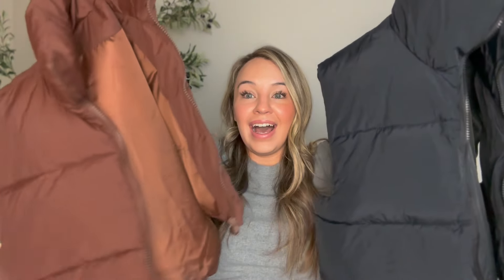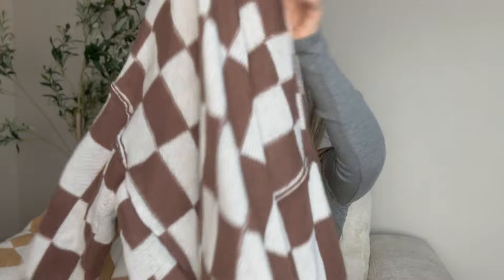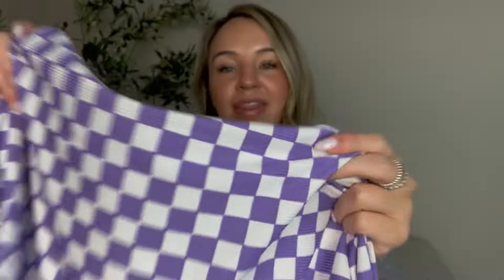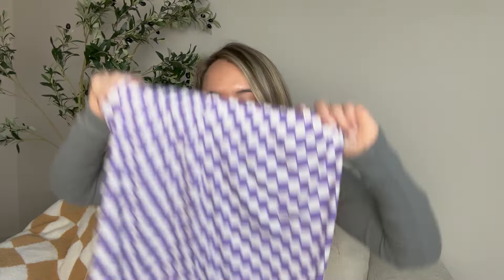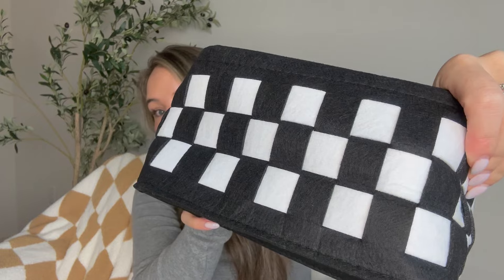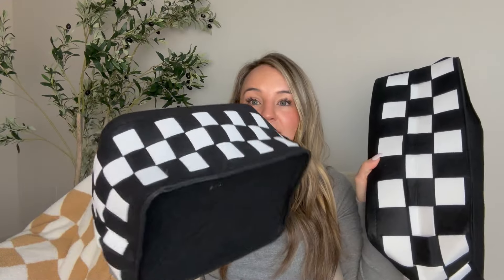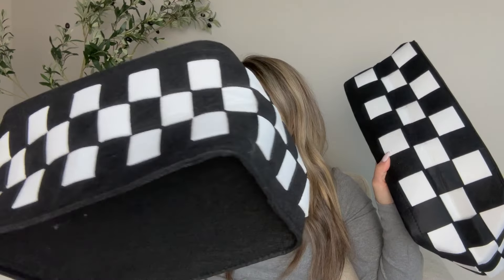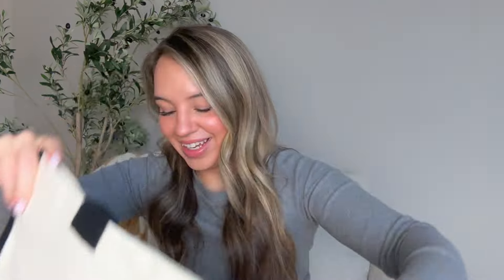HUGE TEMU HAUL / HONEST TEMU REVIEW / TEMU CLOTHING HAUL / TESTING OUT TEMU CLOTHING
HUGE TEMU HAUL / TESTING OUT TEMU CLOTHING / TEMU CLOTHING HAUL

to get $100 coupon bundle for free (for all users), Or search my code: dky8443 in Temu search bar to claim, plus FREE shipping +FREE returns for up to 90 days
items mentioned in this video:

HONEST TEMU REVIEW/ TESTING OUT TEMU CLOTHING / TEMU CLOTHING HAUL / IS TEMU A SCAM / IS TEMU LEGIT

Clear Jars
Floating Shelves
Round mirror
black entryway table

MAILING ADDRESS
Social Circle GA 30025

AMAZON STOREFRONT